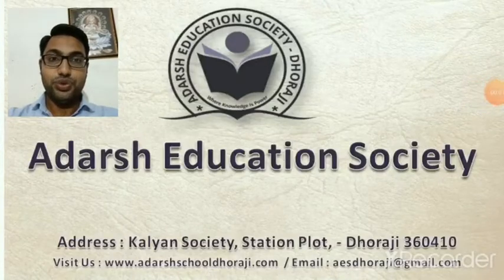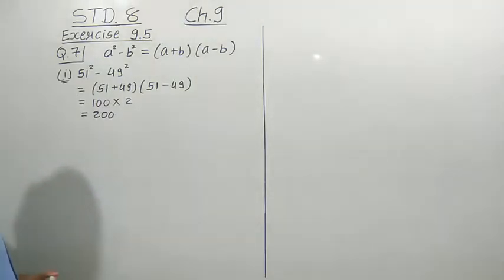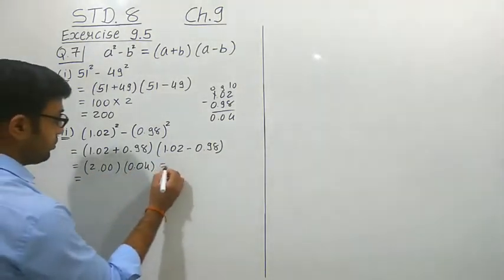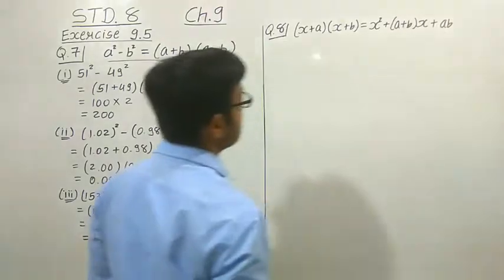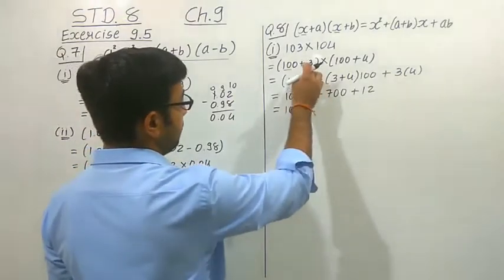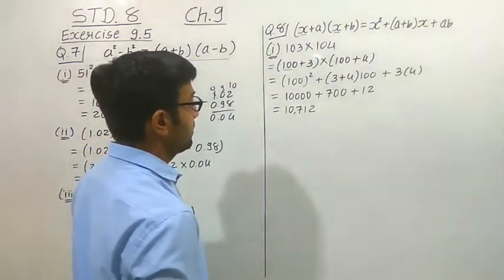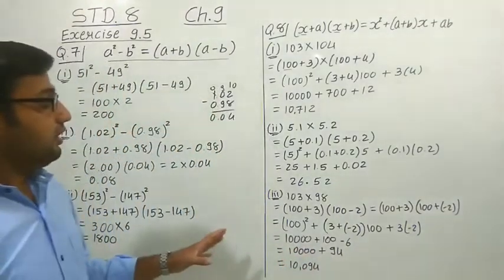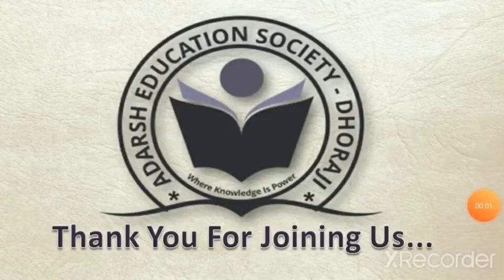STD 8 MATHS CH 9 Algebraic expressions and Identities PART 12